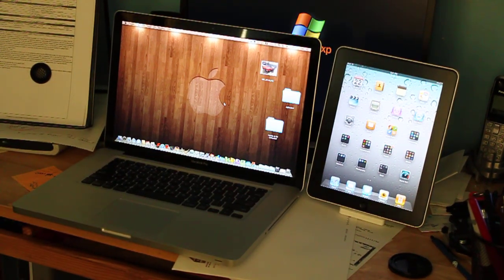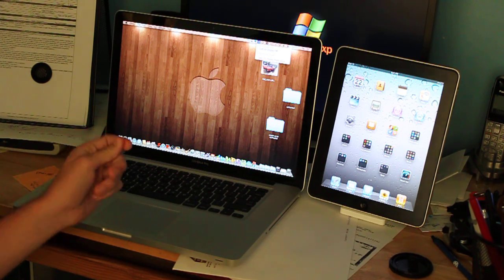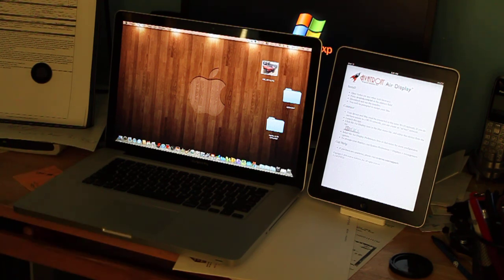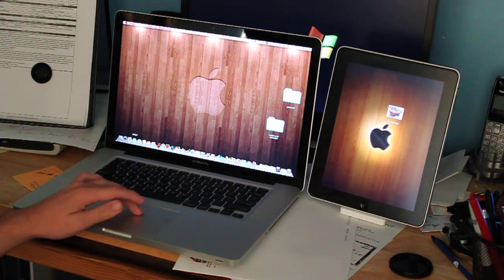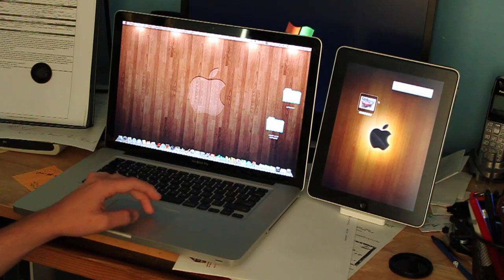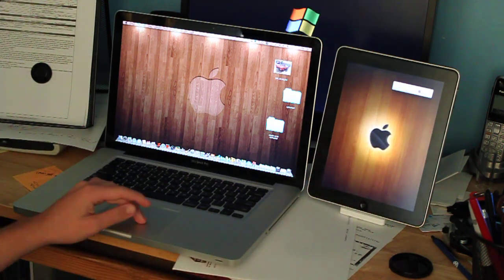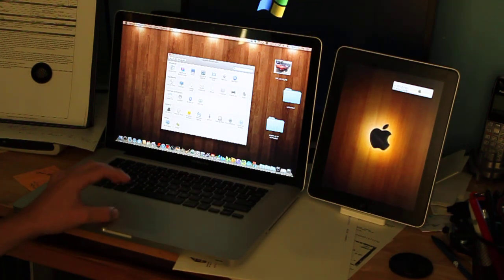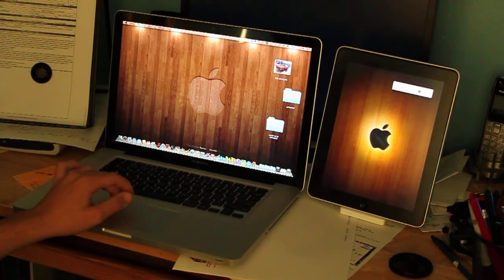Air Display Set-Up and Demo